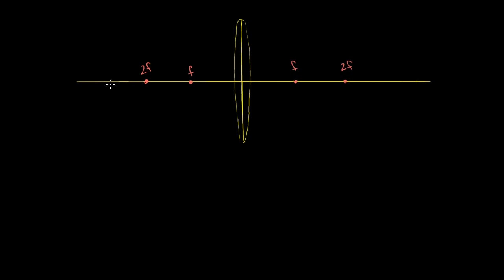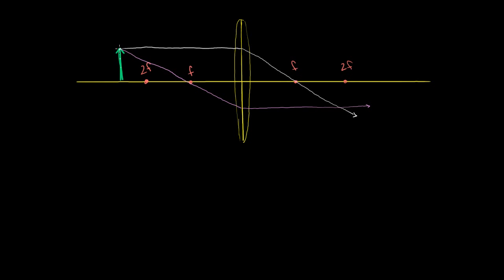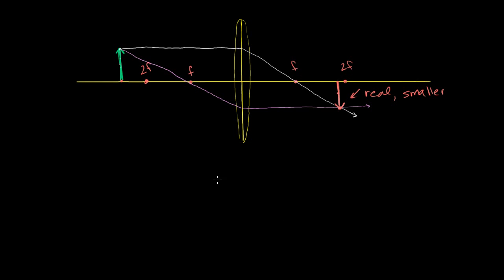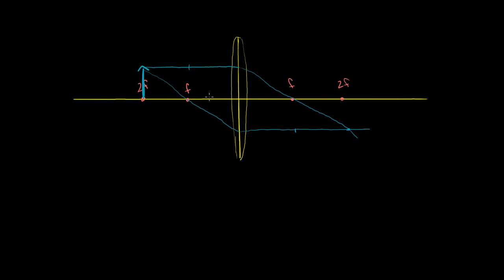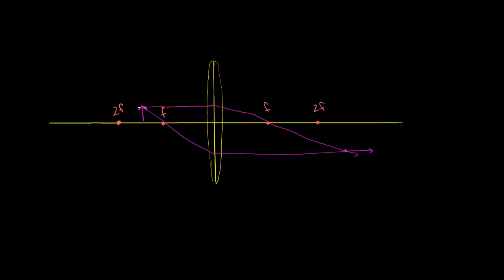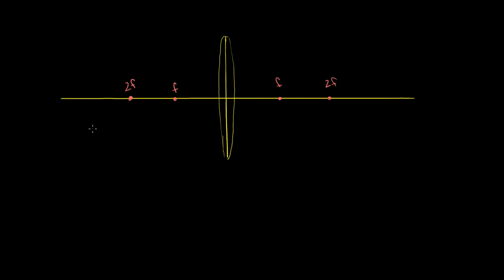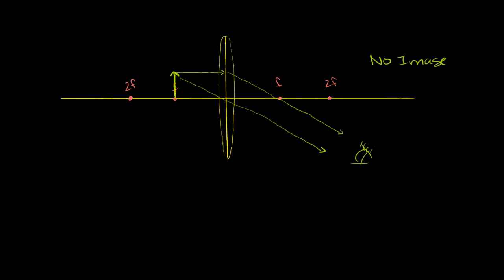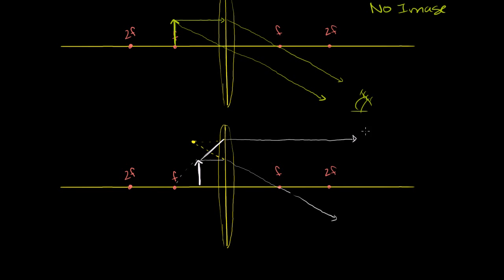157 Convex Lens Examples